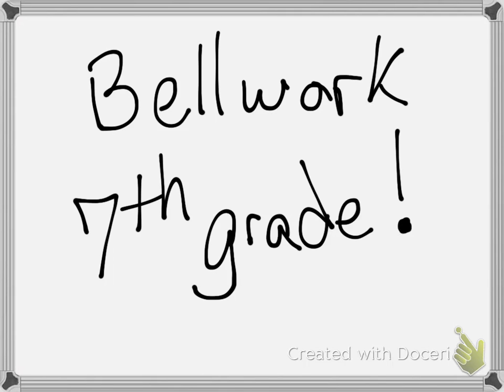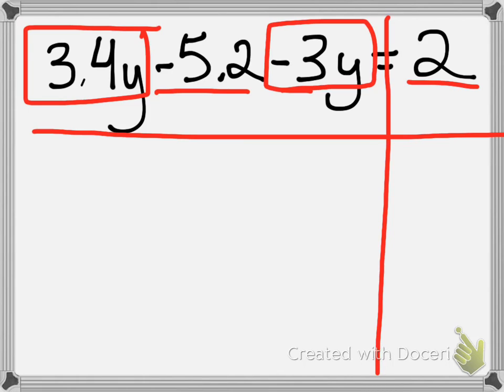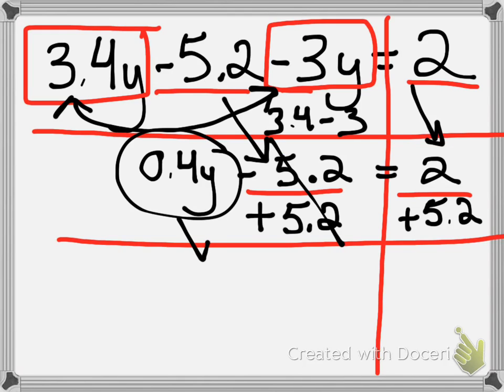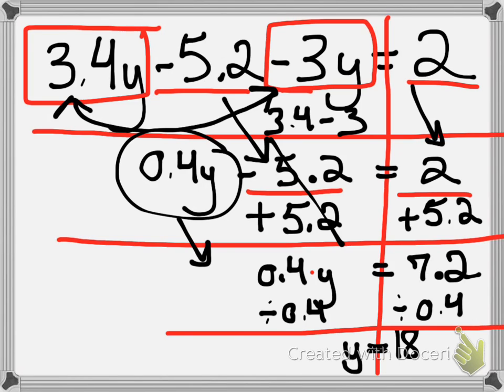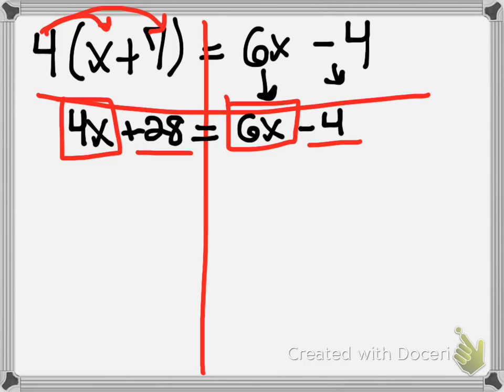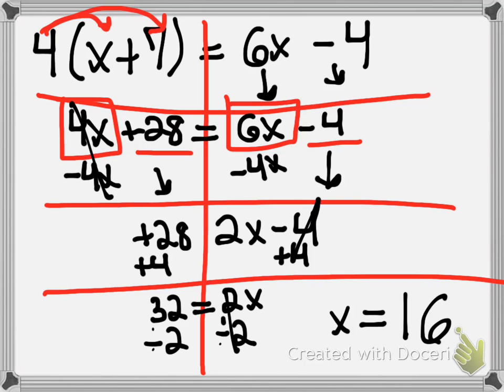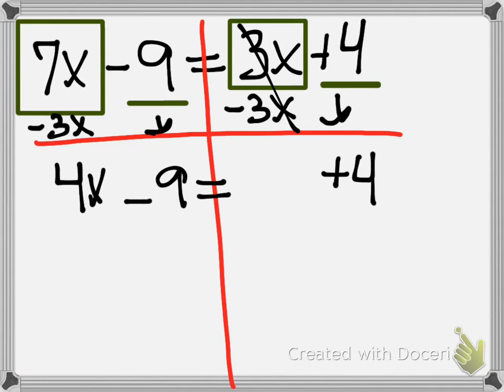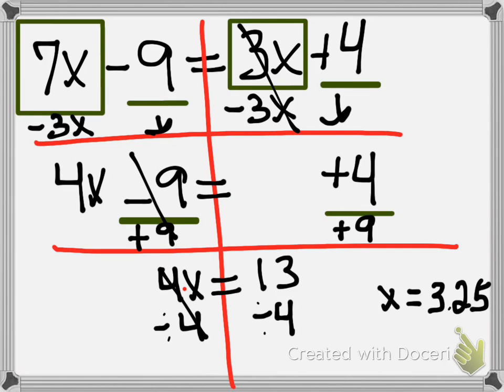Mr Miller multi step equations